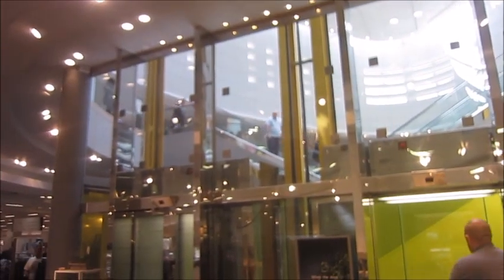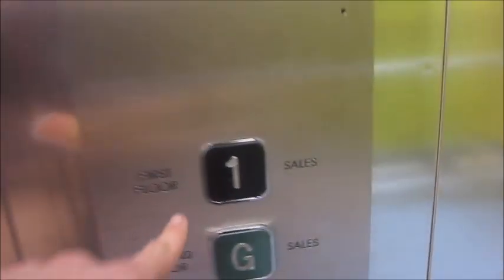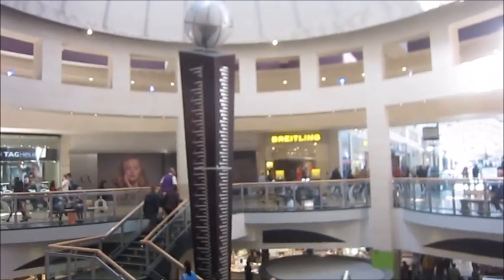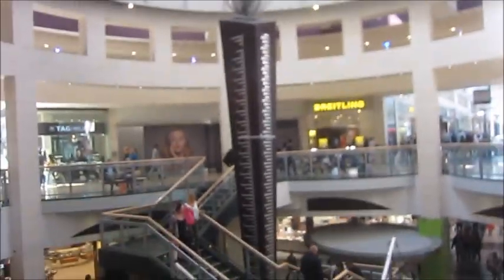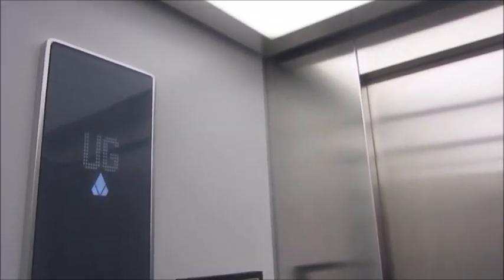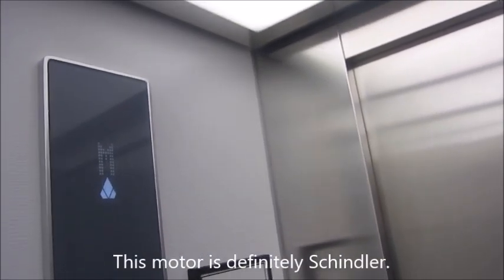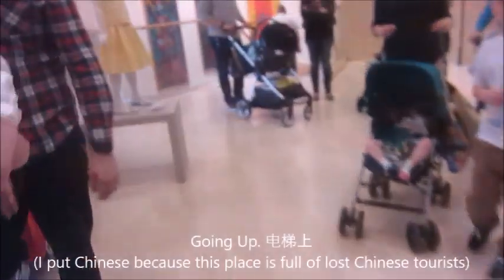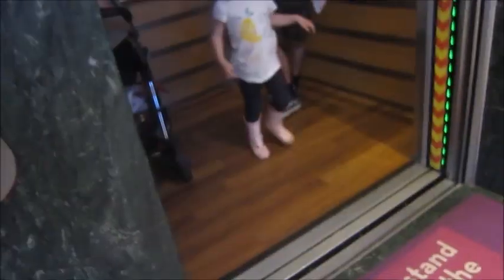Bluewater Centre | Lift Tour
1: generic (UK Lift) with square Dewhurst Jumbo buttons
2-3,7,9-10,15: Otis non-pushbutton operation lift.
4: generic with US91-EN
5: Schindler MRL modernised by Kone with KSSD20
6: generic (Oakland) with US90
8: Otis 2000VF with Selecta
11: Otis 2000H
12,14: Otis custom lift
13:
 1,4 2-3,7-10,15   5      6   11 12,14 13
                           | M ¦                          |2¦
 |1 ¦     ¦UM|        |UG¦ ¦¦1¦| ¦1|   |L2¦    |1¦
 |   |     |      |        |     | |¦   ¦| |  |   |L1¦    |   |
 |G¦     ¦LM|         |LG¦ ¦¦G¦| ¦G|  | G ¦    |G¦
                                                            |B¦